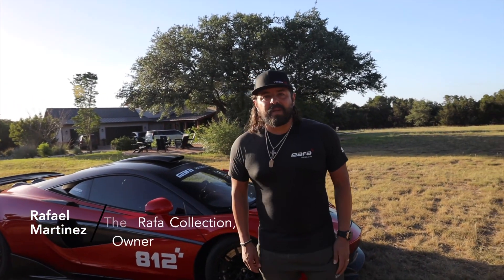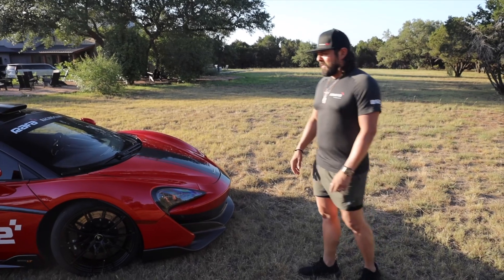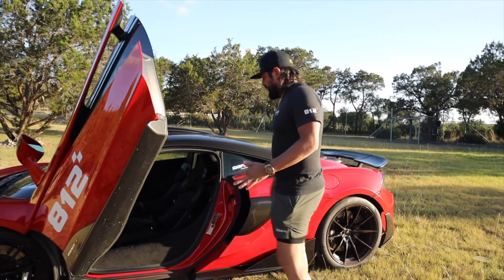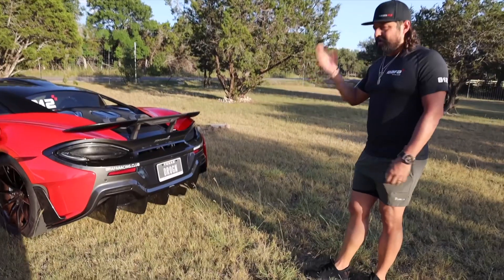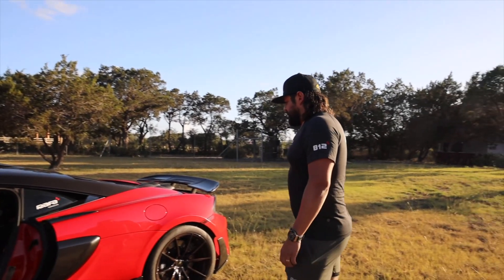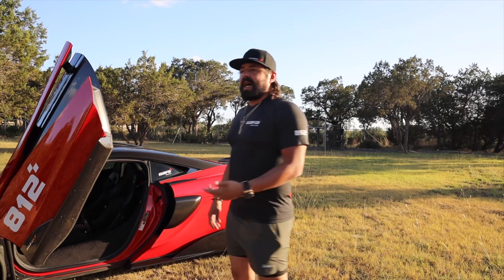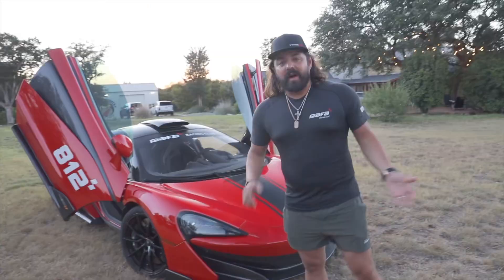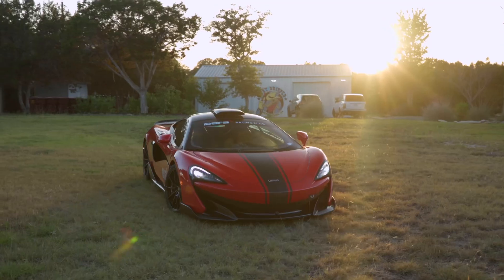My first supercar is still my favorite!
My first actual supercar was my 2019 McLaren 600LT with roofscoop and it is still one if not my favorite! I absolutely love everything about it from the color spec to the scoop to the too mounted exhaust. It is absolutely an incredible build and machine! I have put over 8,000 miles on the track now and it is still running as new!